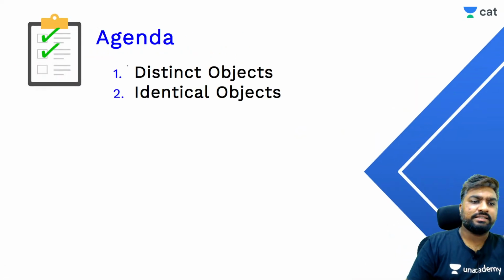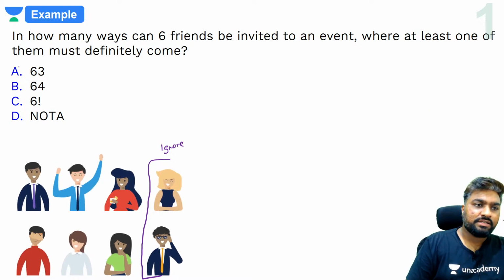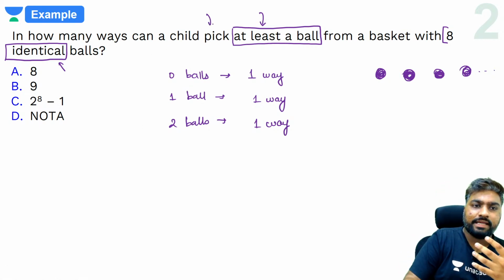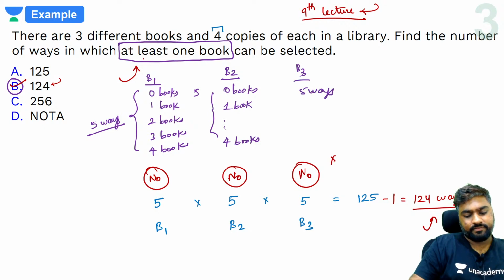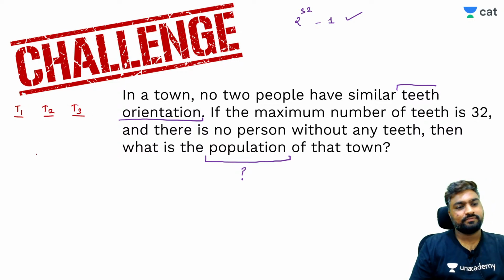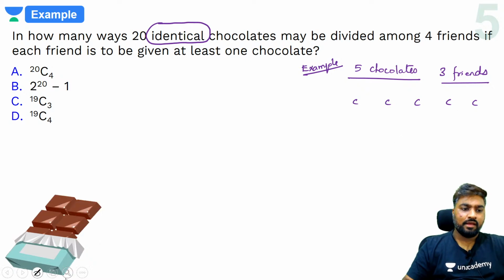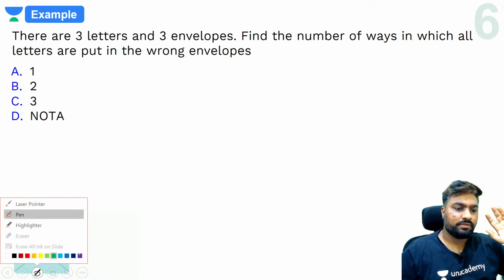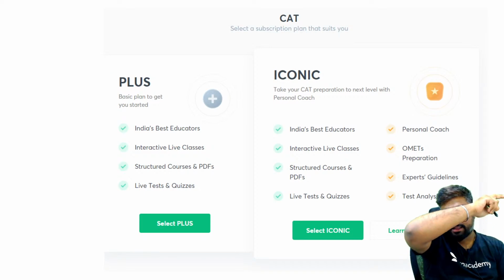P & C - Selection of Distinct & Similar Objects L9 l Propel Batch l Quantitative Ability l CAT 2021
Checkout our latest offerings In this session, Mr. Amit Surana will be teaching about Permutations & Combinations - Selection of Distinct & Similar Objects from Quantitative Aptitude for CAT 2021.

In the ninth lecture on Permutations & Combinations, Amit Surana covers Combinations, Selection, Condition Based Selection.

Unacademy Subscription Benefits:
1. Learn from your favourite Educator
2. Dedicated DOUBT sessions
3. One Subscription, Unlimited Access
4. Real time interaction with Educators
5. You can ask doubts in live class
6. Limited students
7. Download the videos & watch offline

Get the GATE & ESE Iconic Advantage:
1. Personal Coach
2. Study Planner & Bi-weekly Reviews
3. Dedicated Doubt Clearing Space
4. Personalized Test Analysis
5. Study Booster Sessions
6. Preparatory Study Material
7. All the Unacademy Subscription Benefits